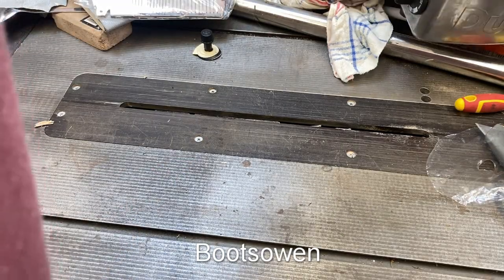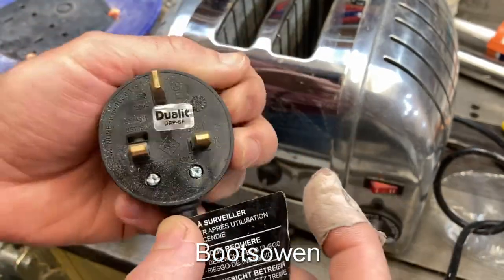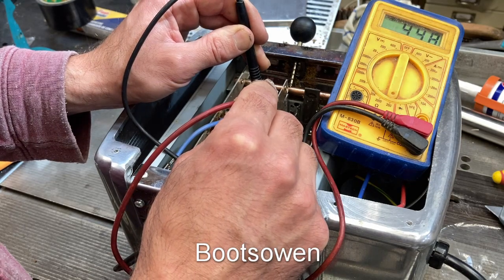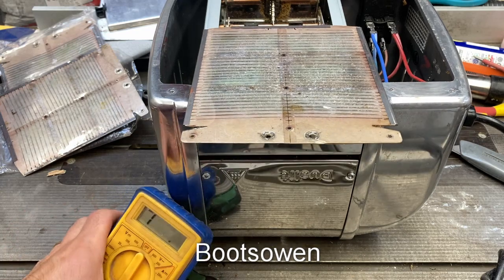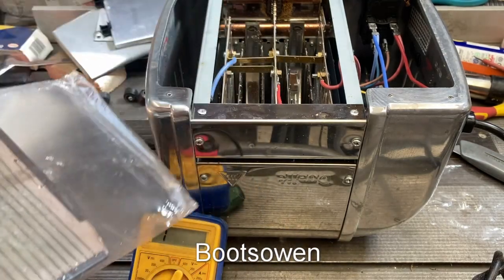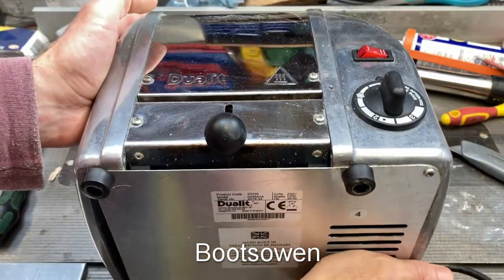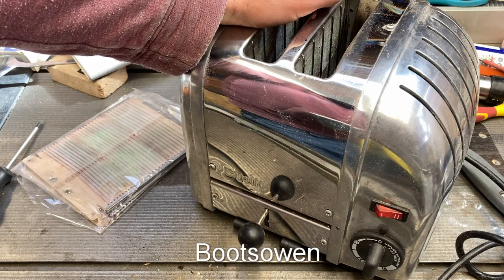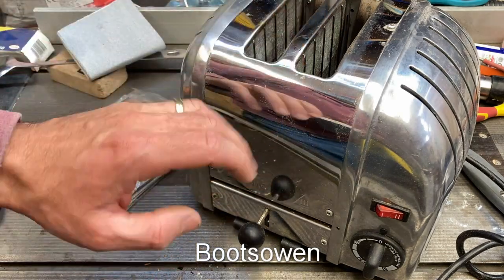Dualit toaster: teardown and testing elements: 2 slice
Dualit toaster Vario 40352
Replacement centre elements
Replacement centre elements
Or a multimeter to do the continuity and resistance tests